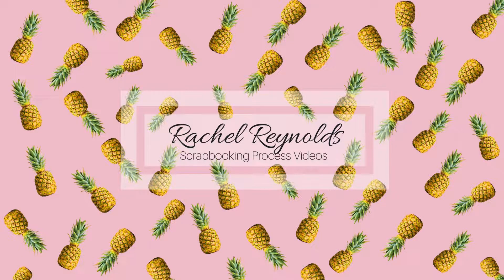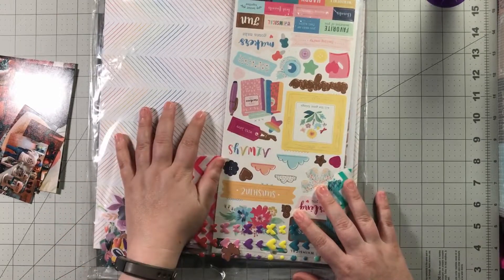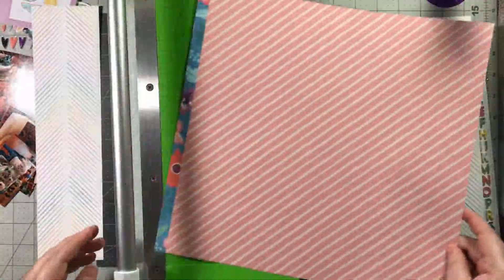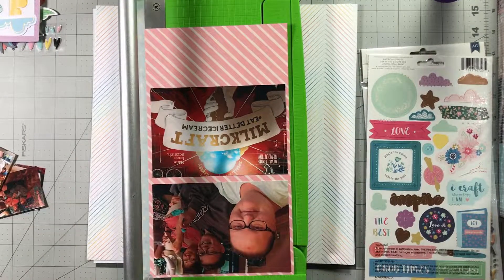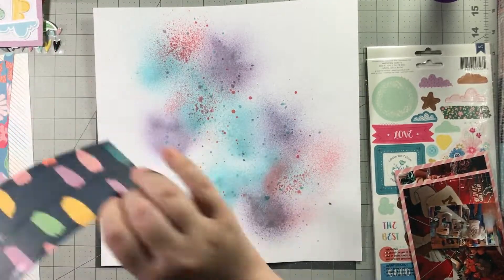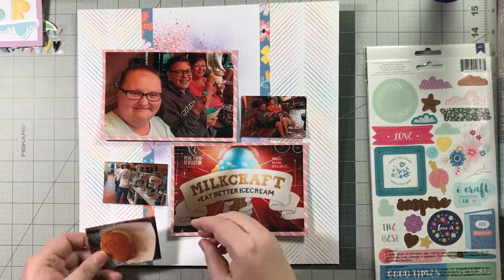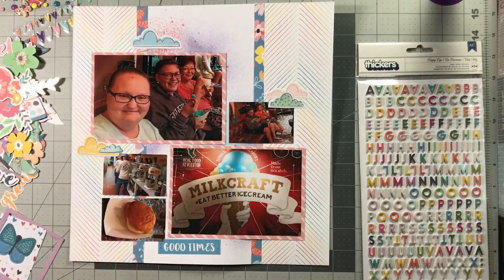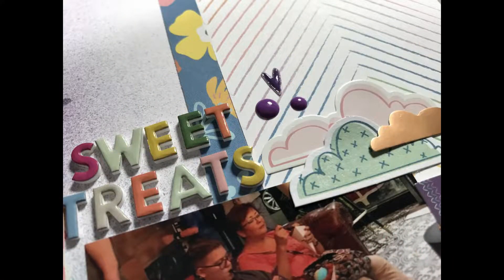Scrapbooking Process Video: Sweet Treats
Using a sketch from Lisa Hidy Christy and I take on this sketch, and I use my Secret Not Secret Kit Club for it.